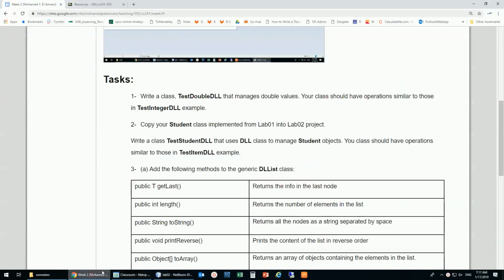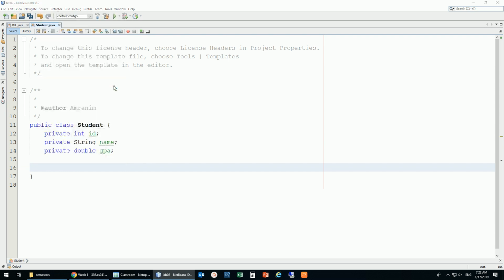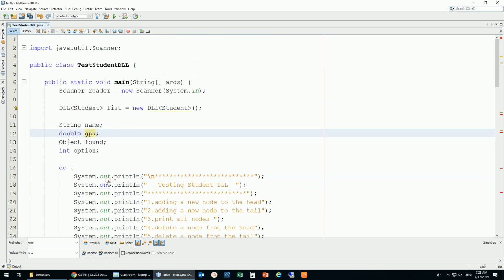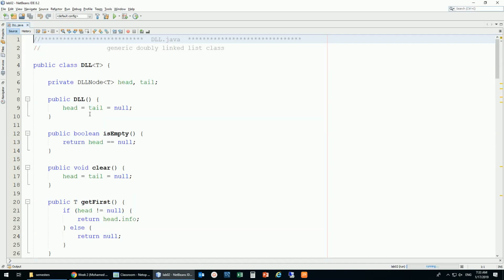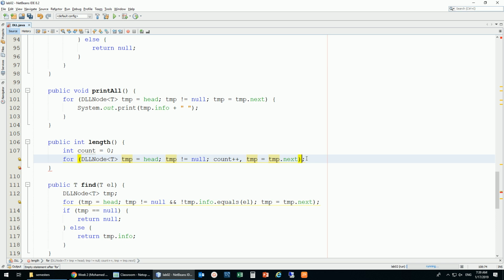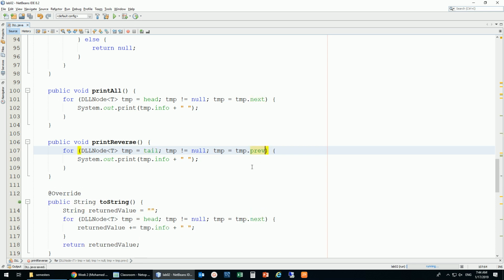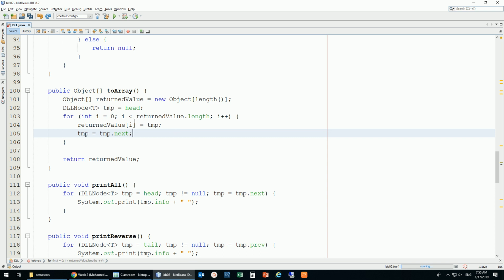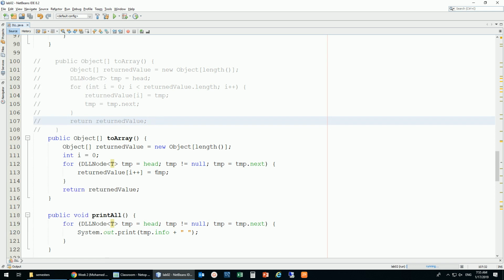392 cs241-205 Doubly Linked List Week 2 Lab 2 part 1/2